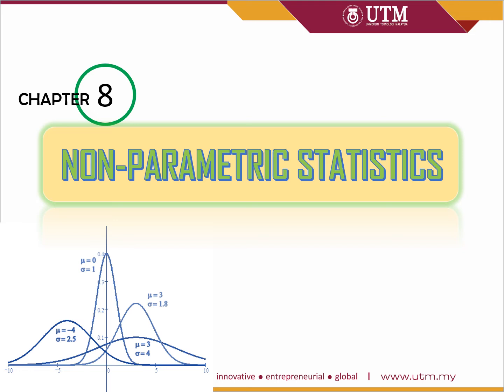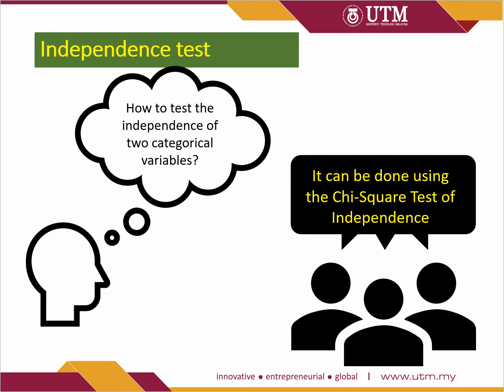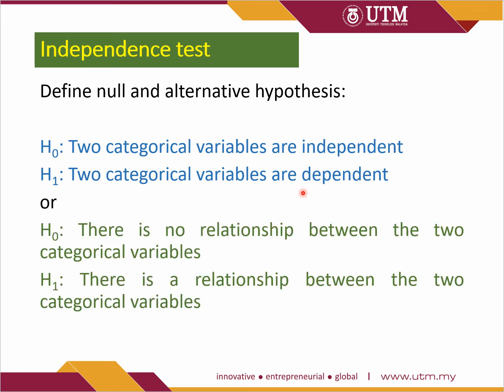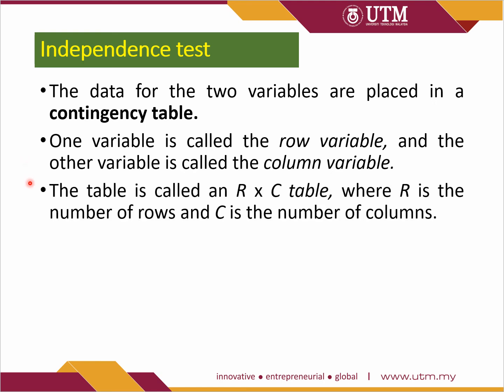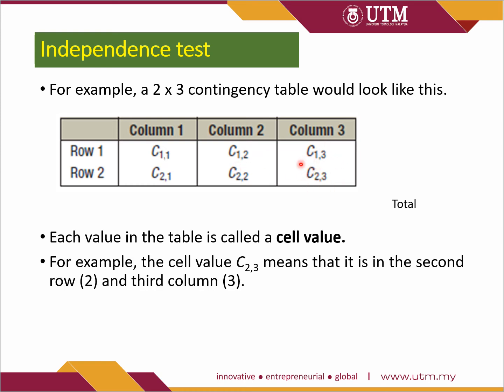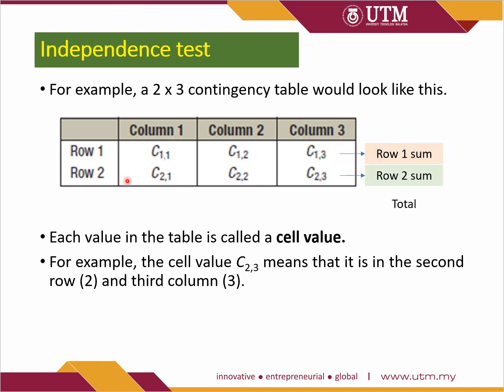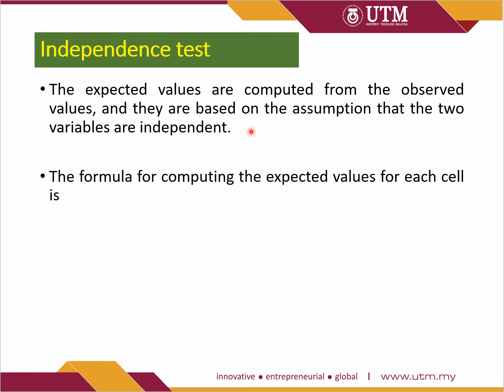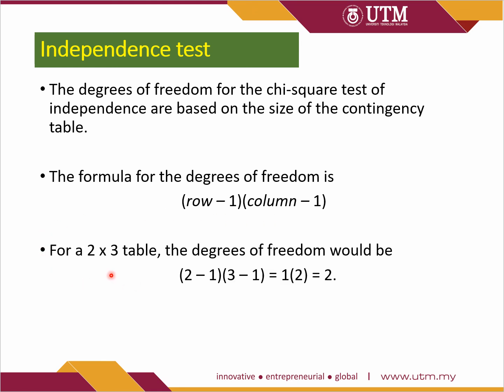8.3 Independence test